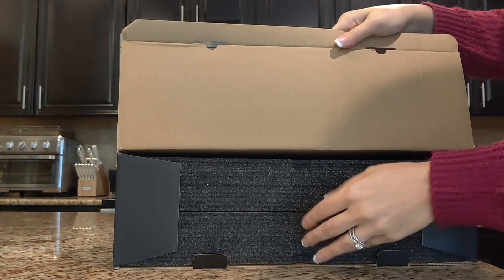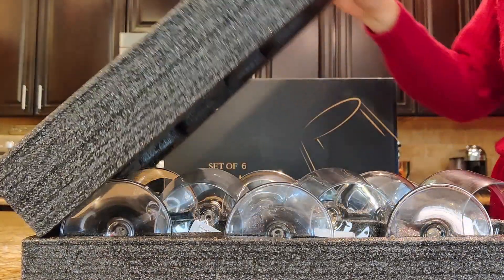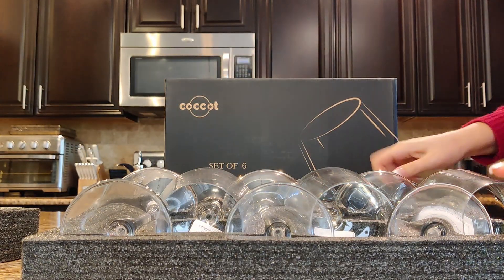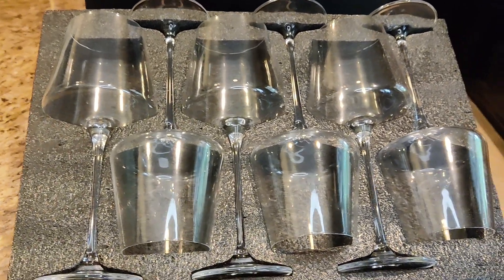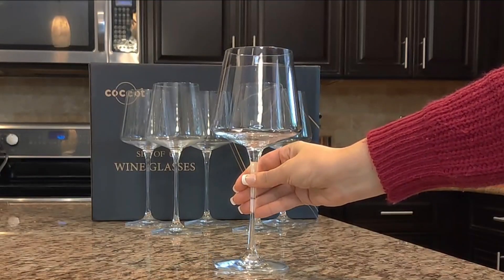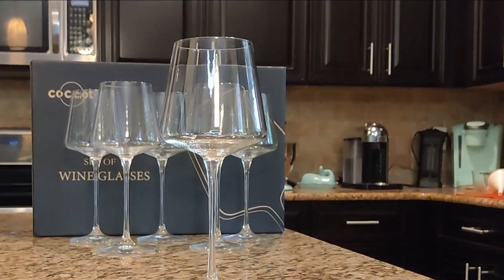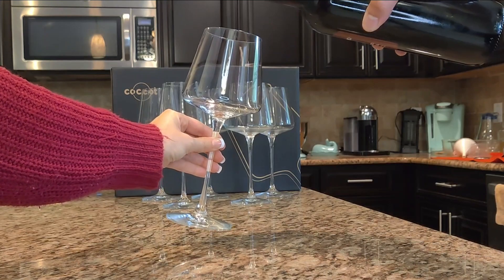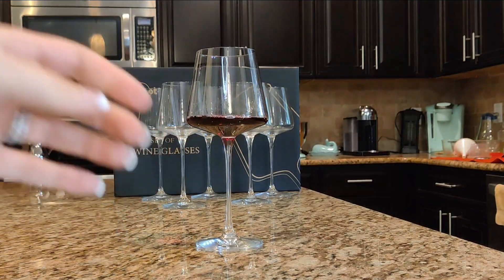July 4, 2023